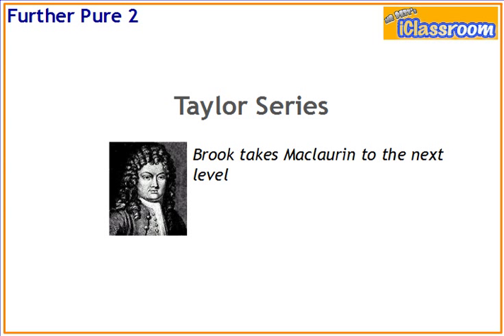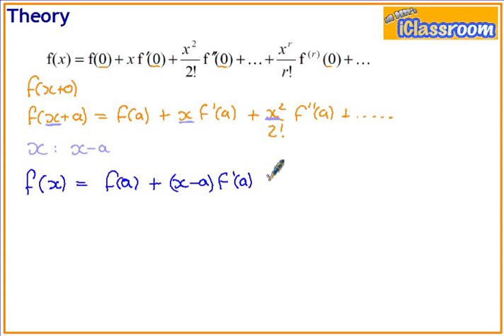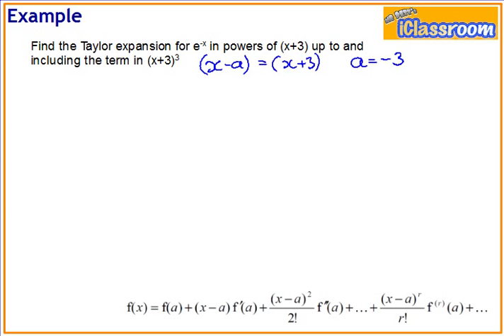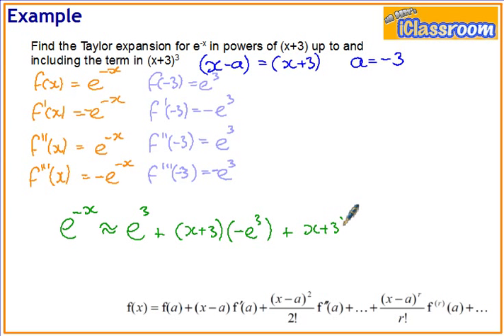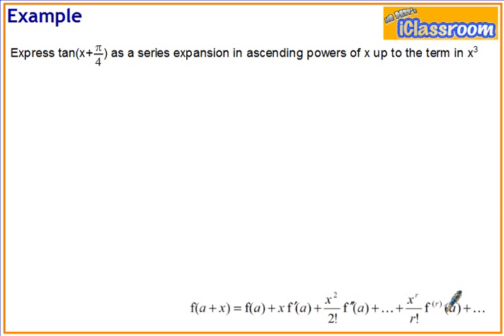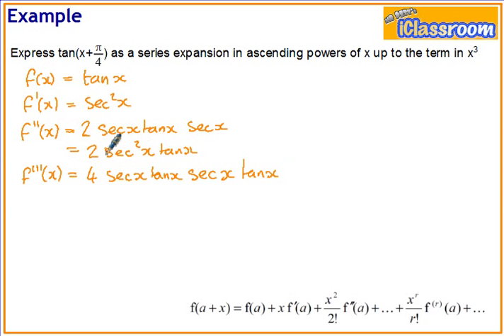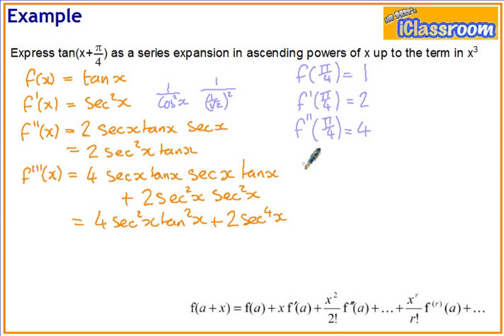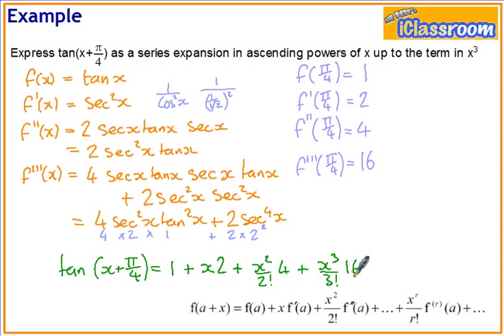FP2 Taylor Series